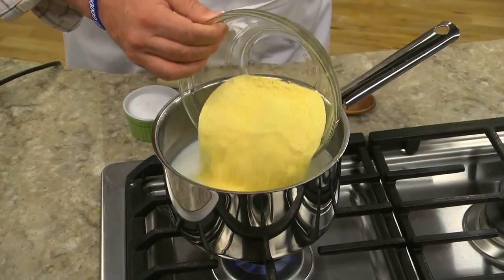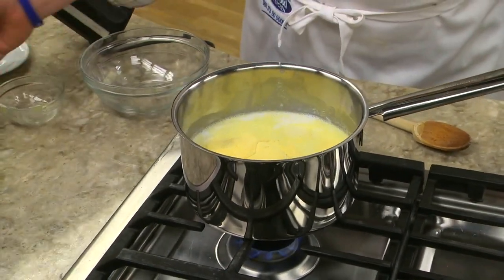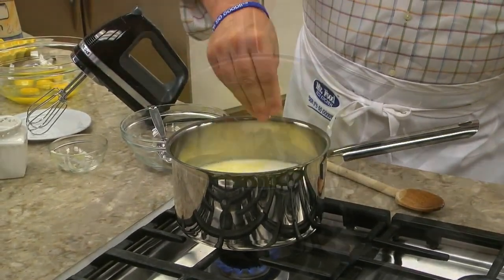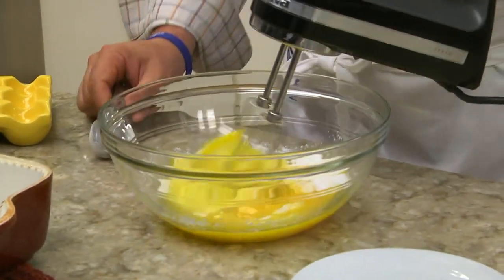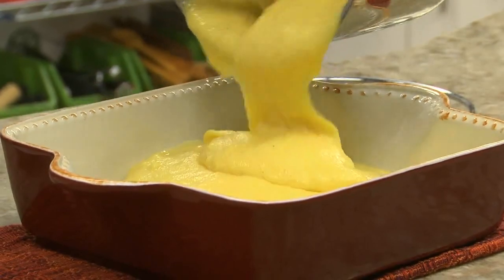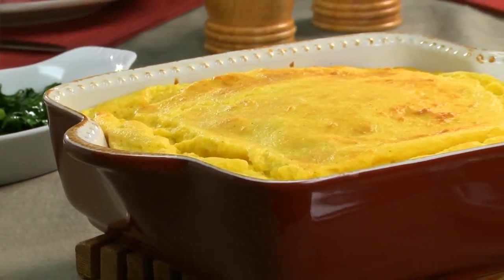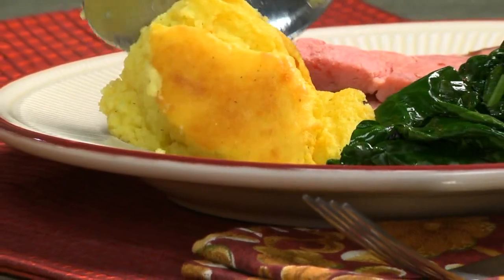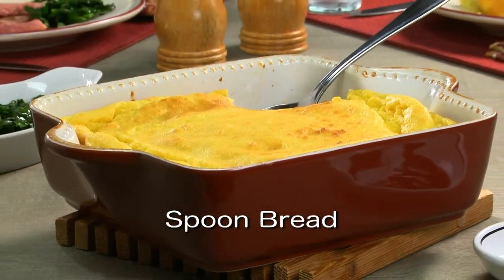Spoon Bread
This Americana classic first made its way across the South before making its way across the country. Once you give this Spoon Bread a try, we're sure it will make its way around your circle of friends and family, too.